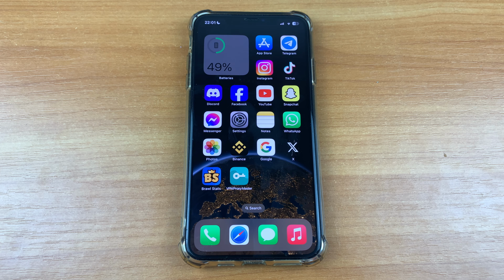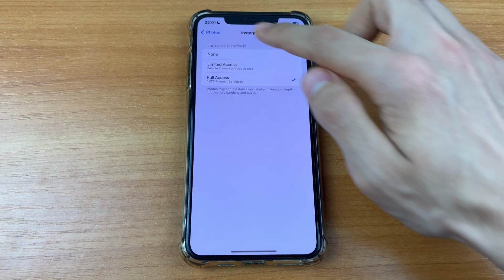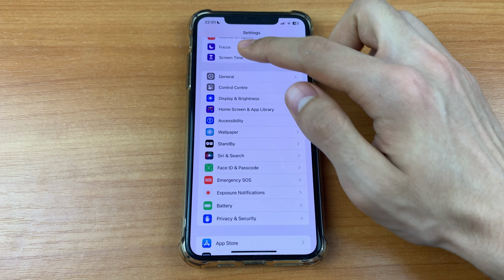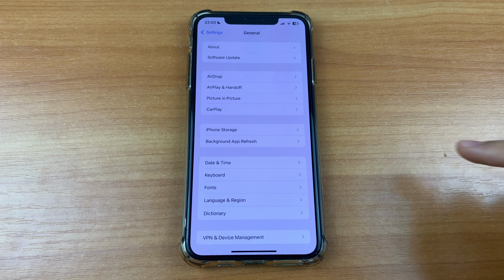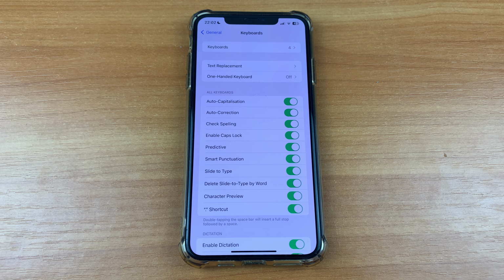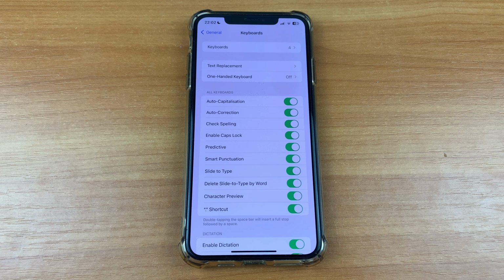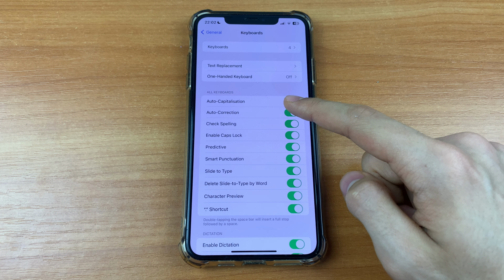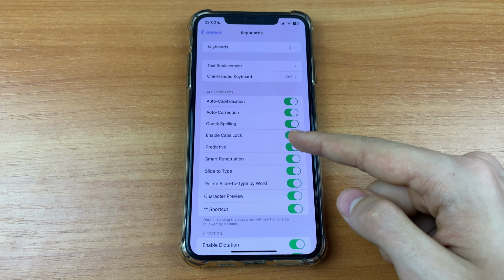How To Set Keyboard on iPhone - Full Guide